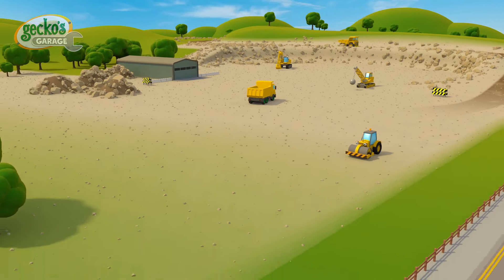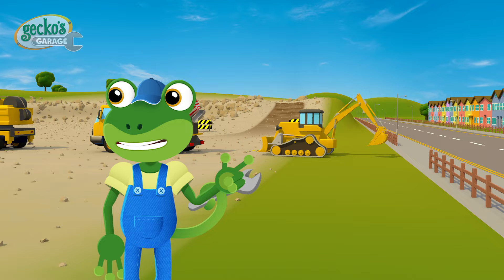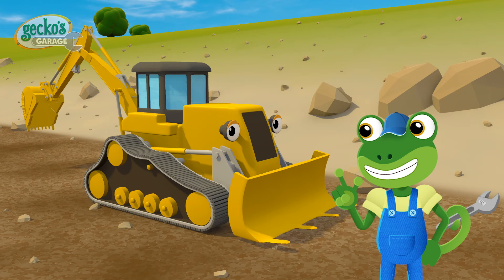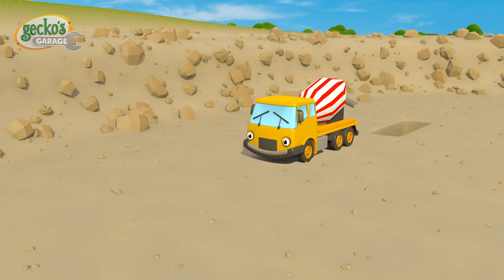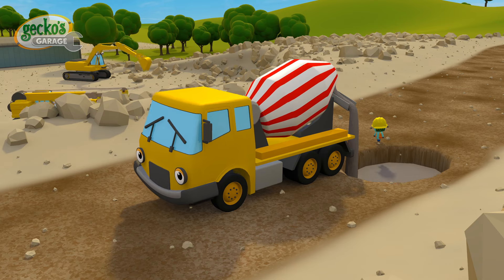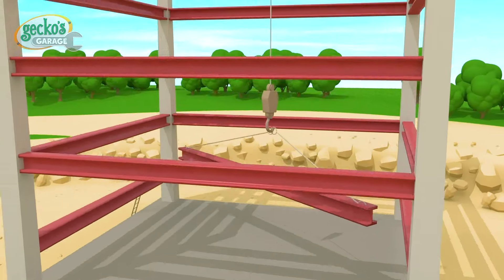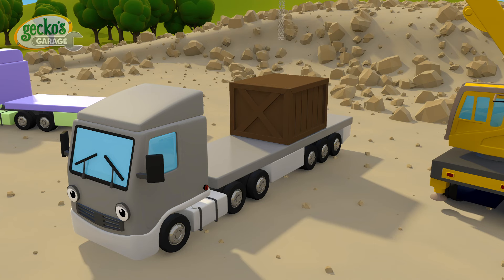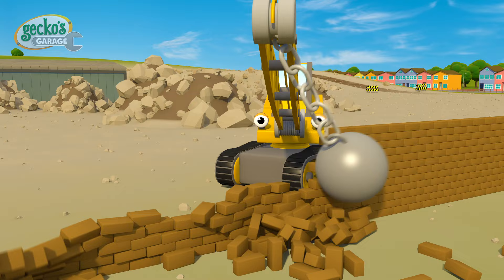Construction Baby Truck Job! | Gecko's Garage | Kids Songs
Vroom-vroom! Are you ready to follow the journey of Baby Truck and his vehicle friends? If the answer is "yes", then come on and join us at the awesome Gecko's Garage where you'll find all sorts of songs about cars, buses, trucks, and many, many more! Are you ready? Fasten your seat belts and let's go!

Gecko’s Garage is an animated educational entertainment series for children aged between 2 and 5 set in a colorful world that’s jam-packed with friendly vehicles, helper robots, and a mechanic called Gecko.

Watch fun educational cartoons for children with Gecko's Garage! There's loads of trucks for children here on Gecko's YouTube channel such as monster trucks, fire trucks, ice cream trucks, buses, and construction trucks. Gecko's learning videos for kids will help children learn colours, learn shapes, learn numbers, learn the alphabet and much more